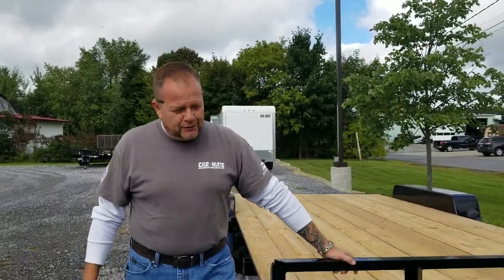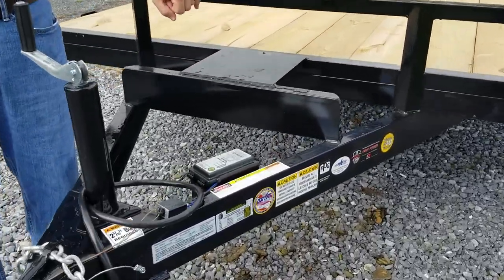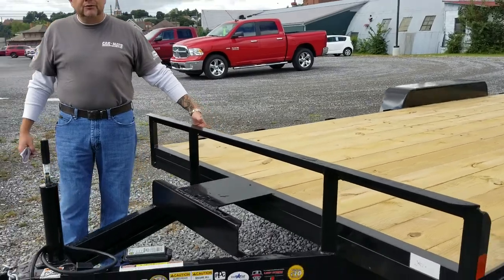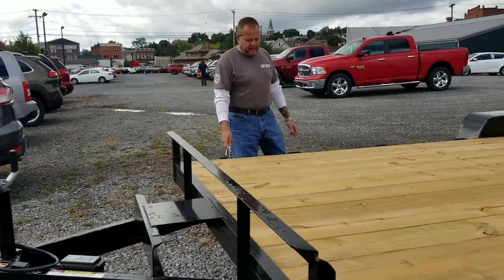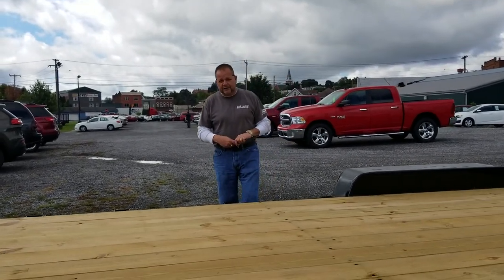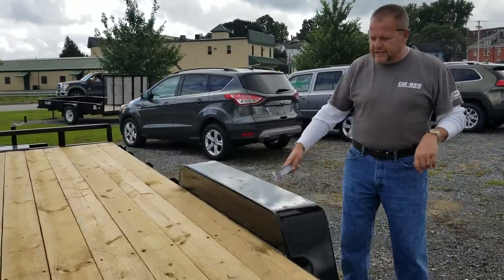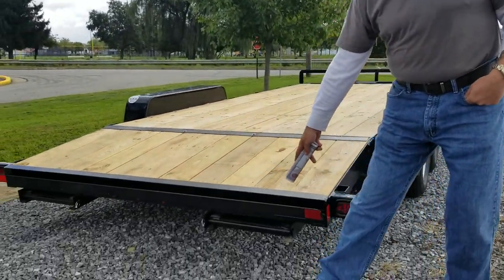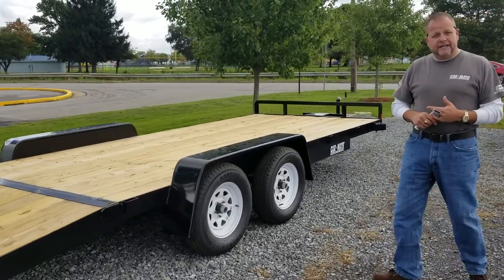2018 Car Mate 8x18 Angle Iron Car Trailer in DuBois, PA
This trailer features a 2,000 lb jack along with the breakaway system.  The breakaway system is an awesome safety feature so in the unlikely situation where the trailer becomes unhitched it will automatically the brakes will lock preventing a projectile disaster.  It also has a wench plate whereby you can mount a wench to load disabled vehicles or a load which requires a wench.  It has 7,000lb GVW with a load capability of roughly 5,000 lbs.  It has stake pockets should you have a need to build up the sides for a particular load.  This truly is a multi-functional trailer, not just to haul cars.  This trailer also offers up dual electric brakes that are self adjusting.  The brakes also have a bearing buddy system.   This trailer features 16' of plank and 2' of beaver tail for easy loading.  It features stow & go ramps rated for 5,000 lbs that are adjustable.  It also features the Car Mate Lifetime Guarantee on its LED lighting system.  It also features a full frame that goes 16 feet from front to back unlike it's cheaper competitors on the market.

Car Mate Trailers, Inc. in Leeper, PA, manufactures the best quality cargo and utility trailers in the industry backed by the industry's best warranty, LIFETIME PLUS 10.  Established in 1982, Car Mate has become the name synonymous with quality and longevity when it comes to enclosed cargo and open utility & equipment "Trailers that work for a living".  Car Mate is the brand preferred by contractors of all types, municipalities, landscaping businesses, real estate agencies, home builders, motorcycle enthusiasts, individual owners and more.

Car Mate Trailers are hand crafted from the ground up from the in-house welded structural steel frame, the PPG primer and paint, the wood stud or steel tube frame walls, the .030 aluminum exterior and the .032 1-piece seamless aluminum roof.   Exclusively featuring only Dexter brand axles, your Car Mate is built to last.

STANDARD FEATURES

    7000# GVWR, Tandem Axle
    (2) 3500# Genuine Dexter Spring Axles w/E-Z Lube® Hubs
    205/75R15 C Range Tires
    White Spoke Wheels – Bolt Pattern: 5 – 4 1/2
    Forward Self Adjusting Electric Brakes w/Breakaway Kit &    Charger
    2 5/16″ Coupler/Ball Size
    7 Pole Light Plug Connector
    2000# Tongue Jack
    Safety Chains and Hooks
    82″ Between Fenders

    102″ Overall Width
    16″ x 60″ Angle Iron Ramps
    Deck Height: 22″
    Loading Height: 17″
    Winch Bracket & Front Tie Rail
    Fender Height: 8″
    3″ x 5″ Angle Frame
    HD Stake Pockets
    LED Lighting – LIFETIME WARRANTY